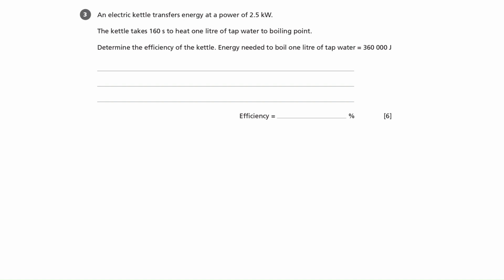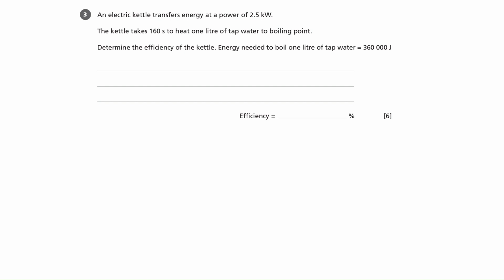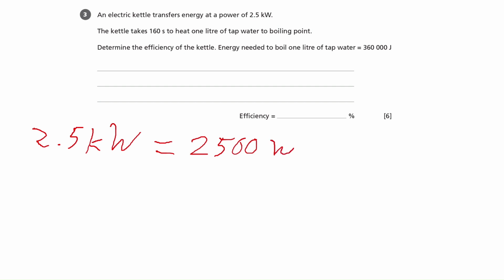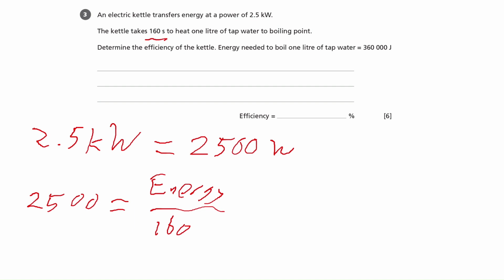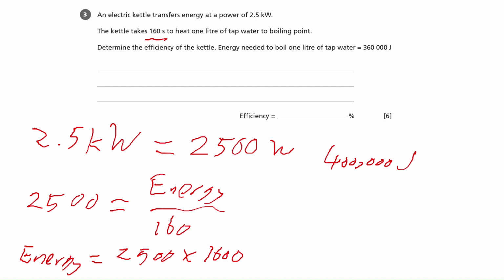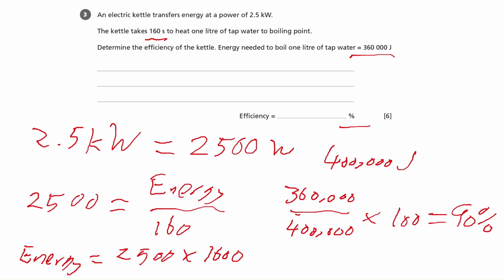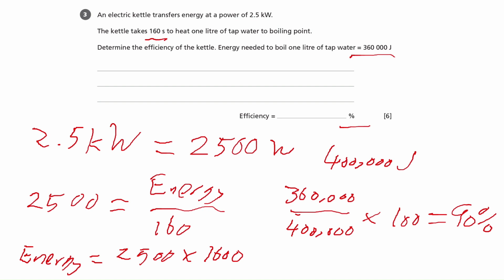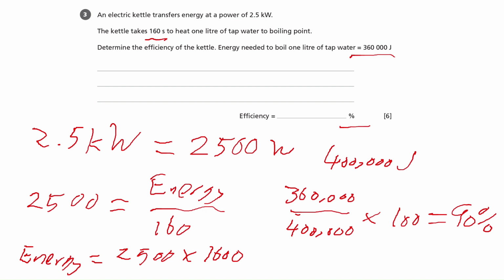Domestic Uses of Electricity - AQA GCSE Physics